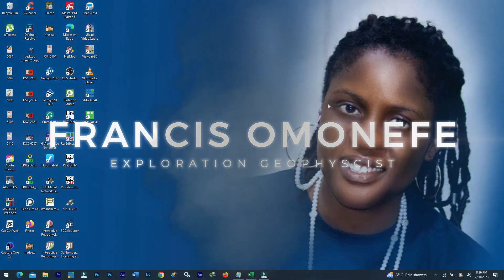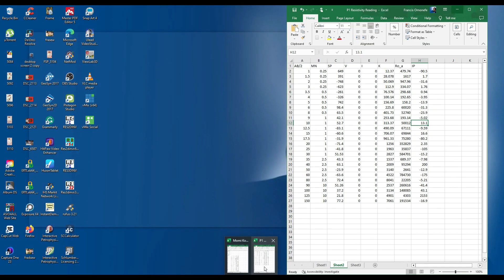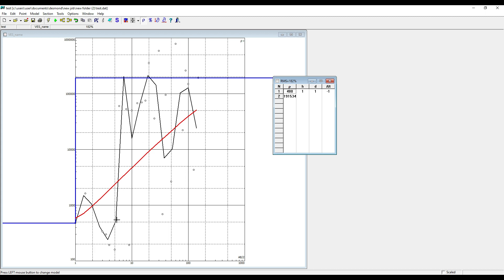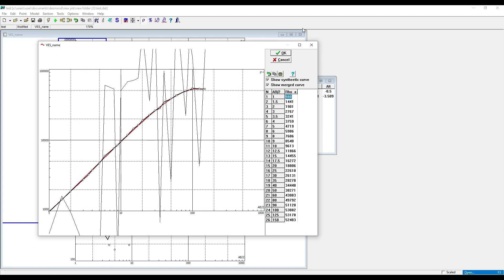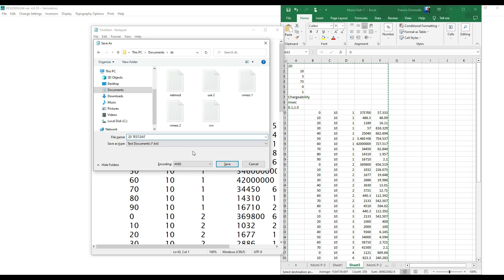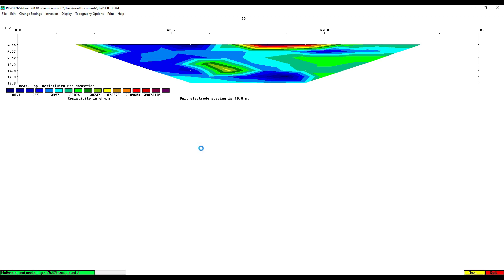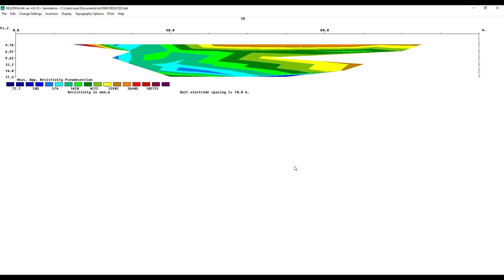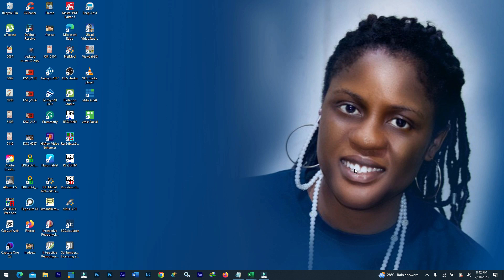How to reduce ERT RMS Error in 1D and 2D resistivity inversion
How to reduce ERT RMS Error in 1D and 2D resistivity inversion (Dipole-Dipole Array configuration) for Resistivity and IP